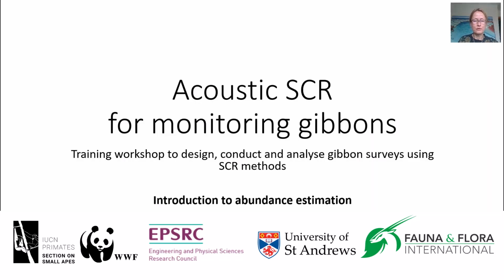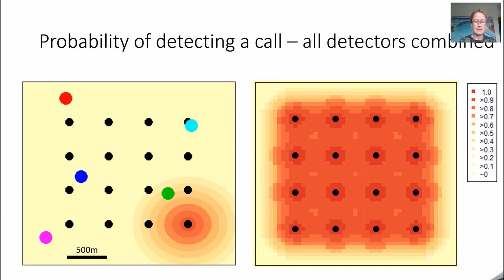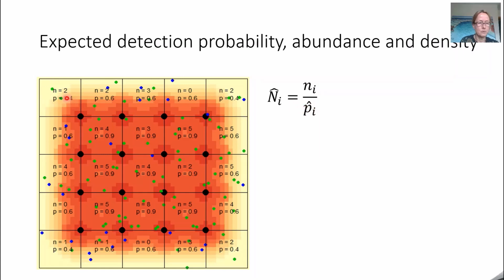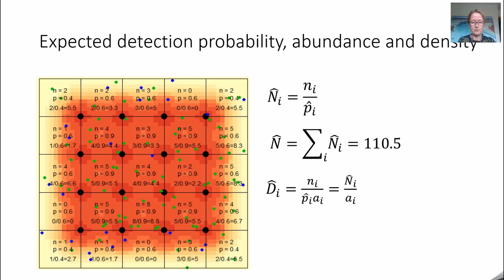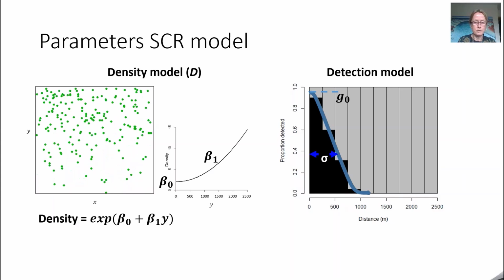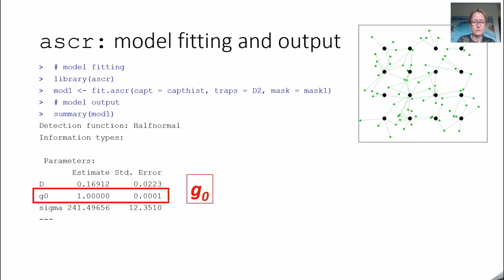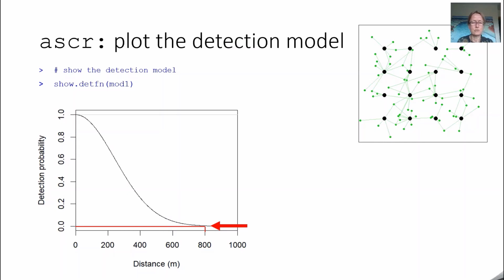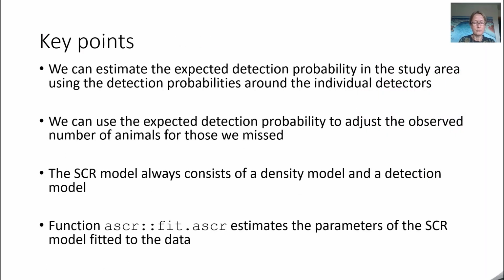Acoustic SCR: Introduction to estimating abundance and density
We use the estimated detection probabilities and the observed animals to estimate total abundance of the population and animal density.